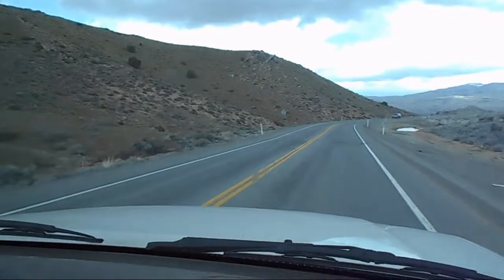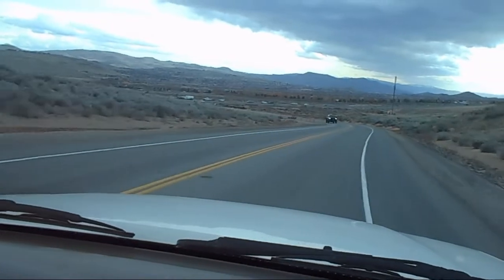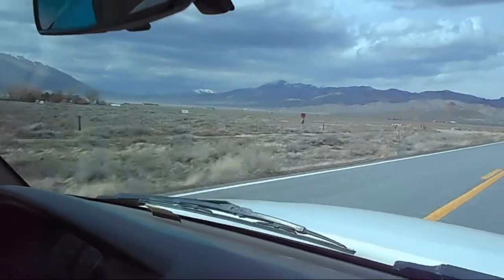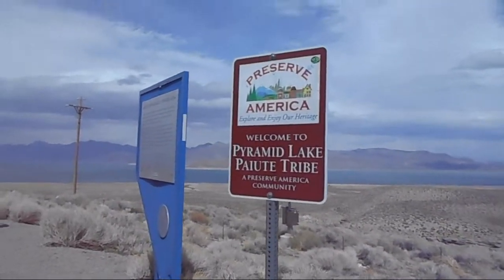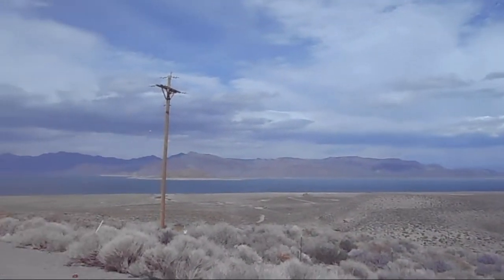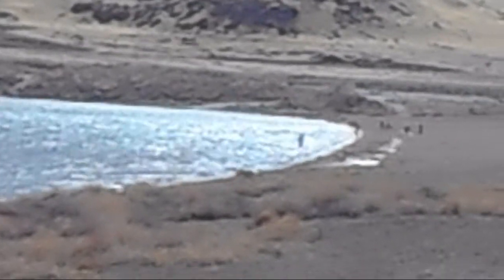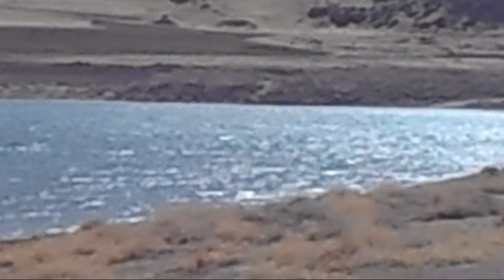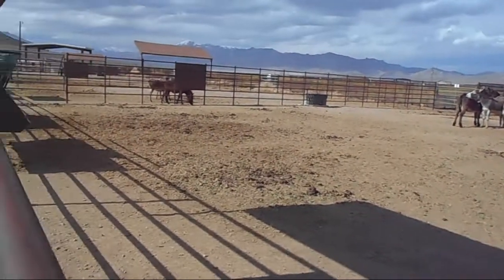Road Trip to Pyramid Lake and donkey and Horse Adoption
Sorry in advance for the wind noise it was just an awful windy day today. But you will see us drive out to Pyramid Lake stop and look around and see the white Pelicans and signs then after we are done there we go over to the BLM's wild Burro and wild Horse adoption pens. My brother Ron got one of his burros at this location 30 yrs ago so its very well established